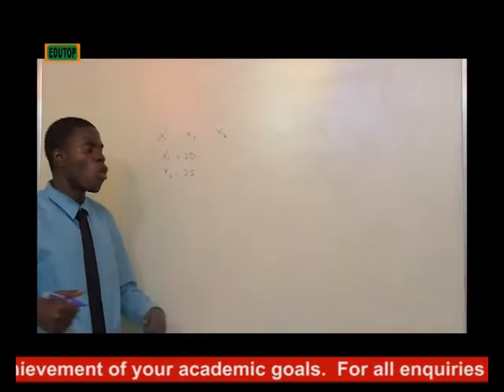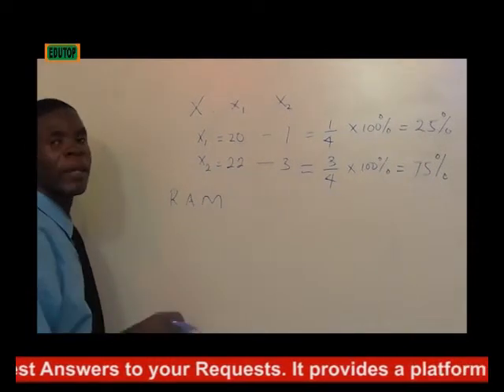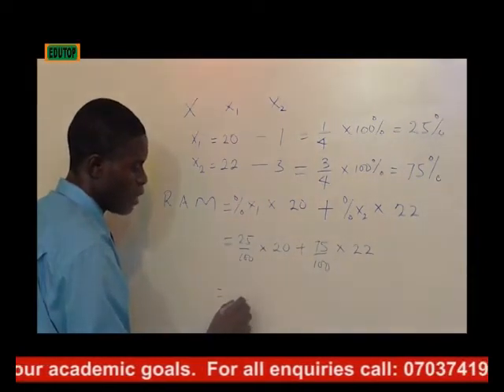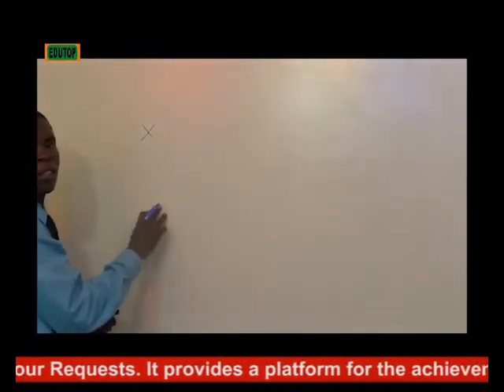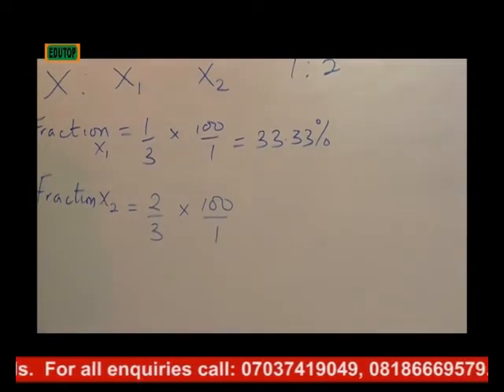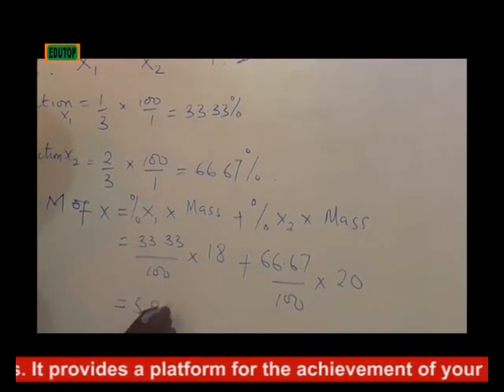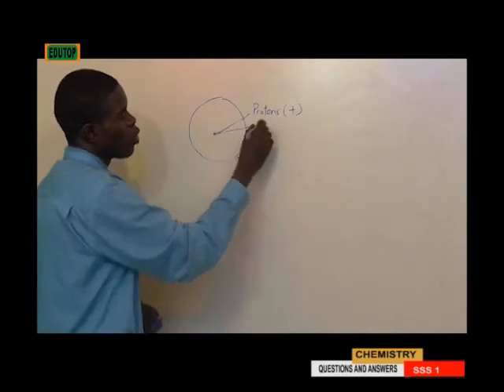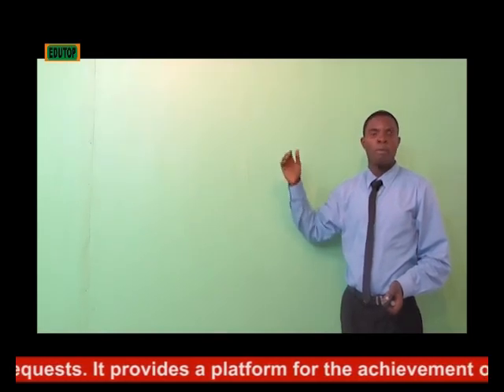(CHEMISTRY FOR SENIOR SECONDARY SCHOOL SS1) Lesson 4